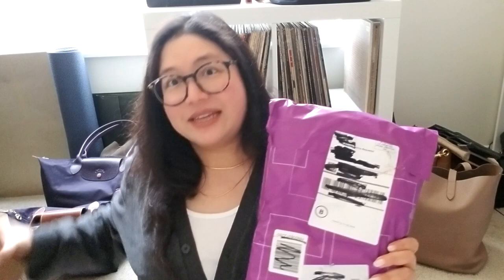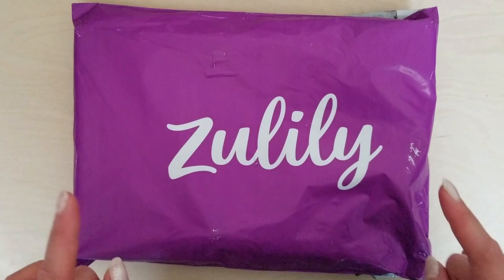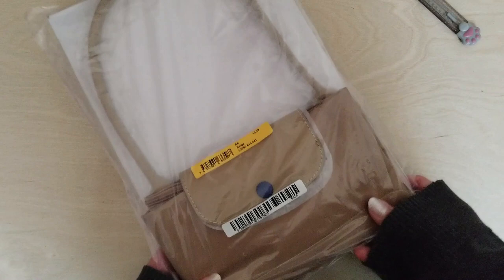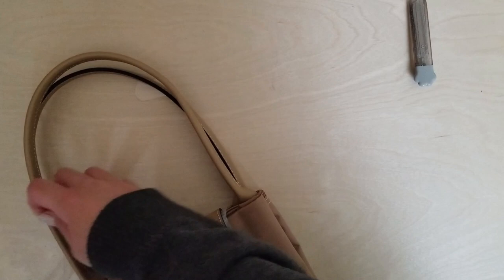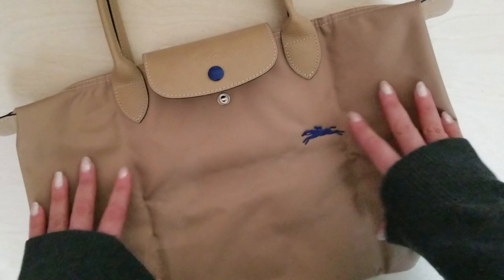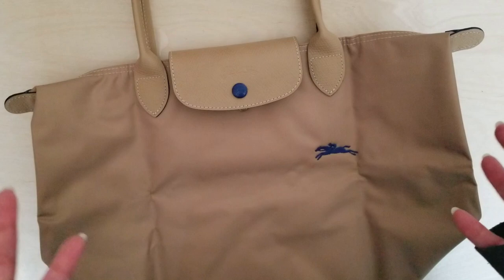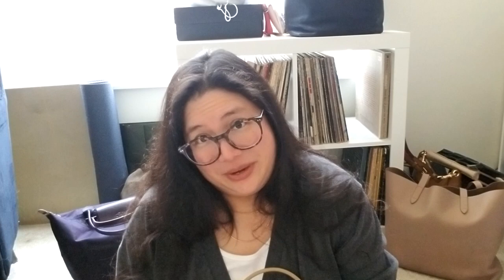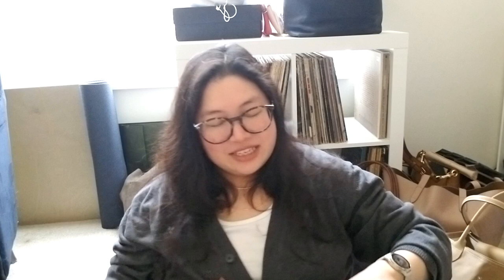Longchamp Le Pliage Medium Club & Large Original Tote Unboxing, Plus What's in My Bag & Mini Review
As a fountain pen and planner lover, I'm always on the lookout for a good bag that will let me carry all the things I feel like I can't leave my desk without (my traveler's notebook, hobonichi weeks, pen case, etc.), and this last week, I couldn't resist a couple massive sales featuring two bags I "needed" to all to my collection: the Longchamp Le Pliage Medium Club Tote in beige and the Large Original Tote in turquoise. Skip ahead to 2:07 for the actual unboxings, 9:55 for a mini review on the Club and to see what fits inside, or 16:35 for a mini review on the Original and to see what fits inside.

Time Stamps:
0:00 - Intro
2:07 - Club unboxing
5:29 - Original unboxing
8:37 - Club and Original general overview
9:55 - Club review and what fits
16:35 - Original review and what fits
26:15 - Final thoughts

This video is not sponsored and the products featured were purchased with my own money. All opinions expressed are mine.